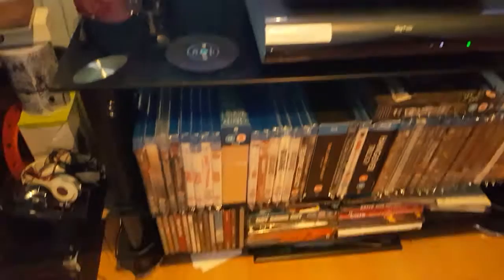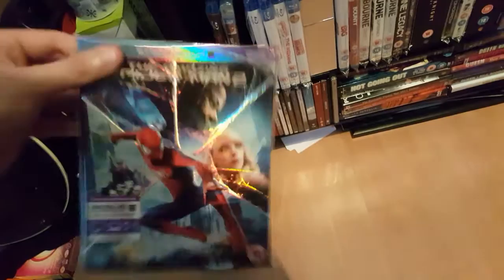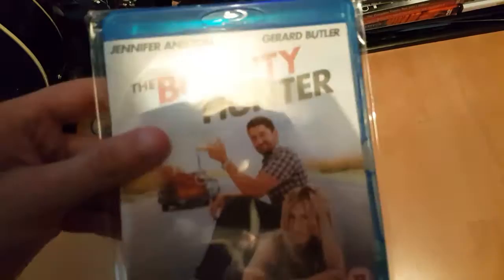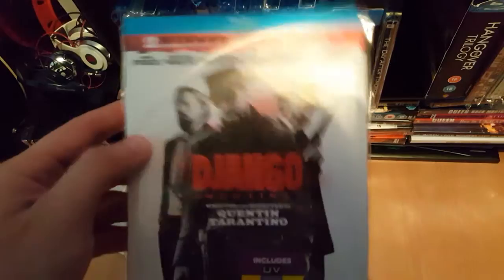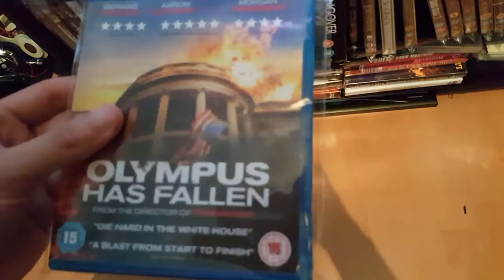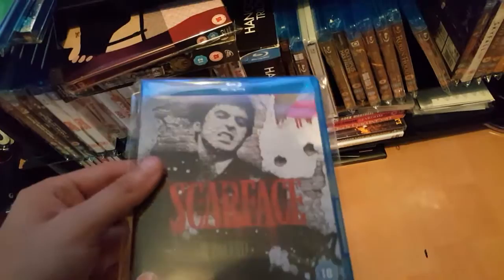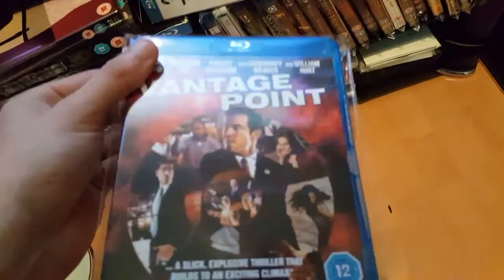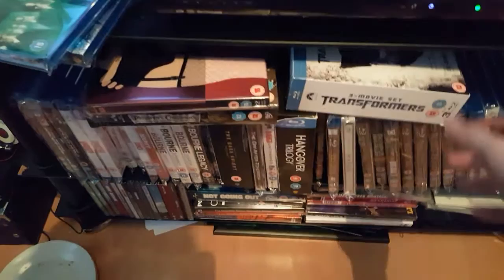Starting my blu ray collection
A look at my blu ray collection that I am just starting to build up there isn't a lot but you've got to start somewhere have a watch and let us know what you think